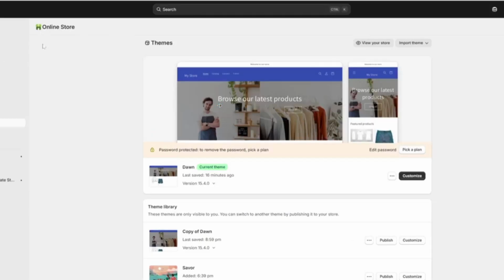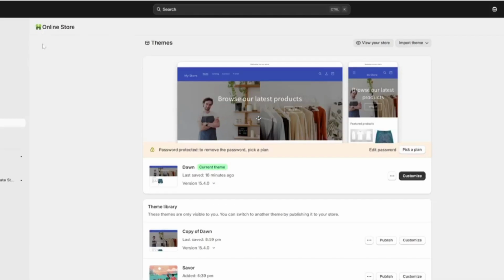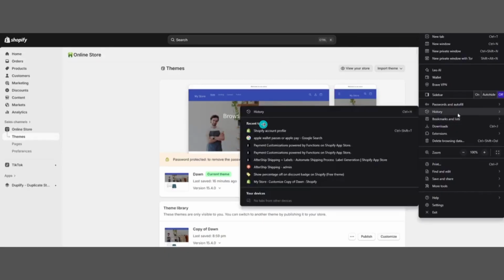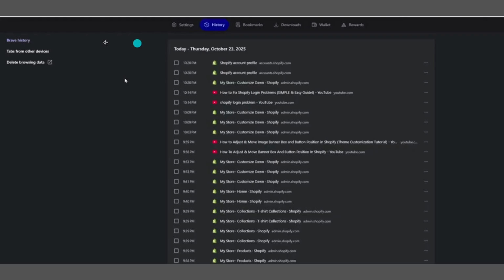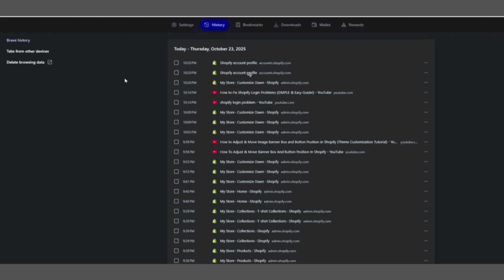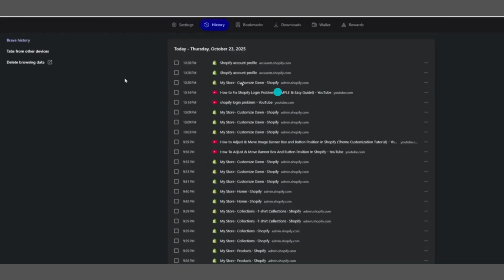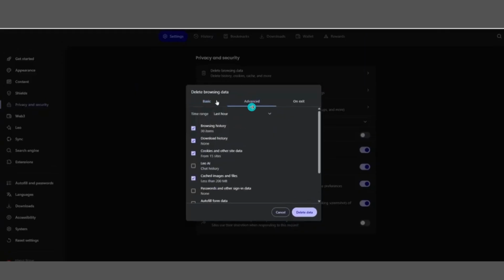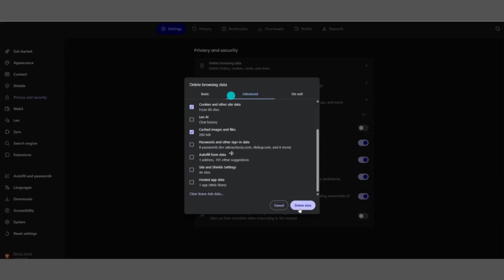How to Fix Shopify Log In Problems [2026 Guide]